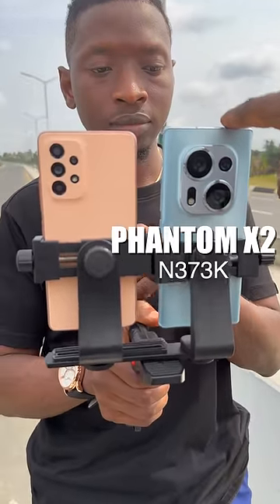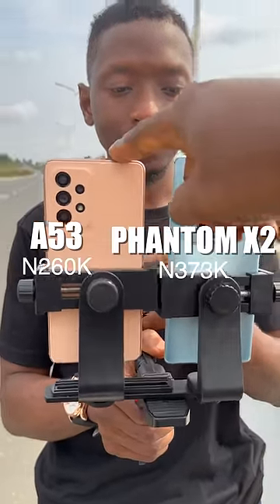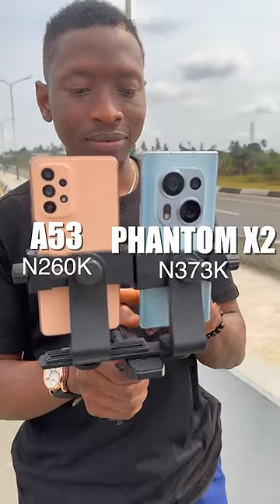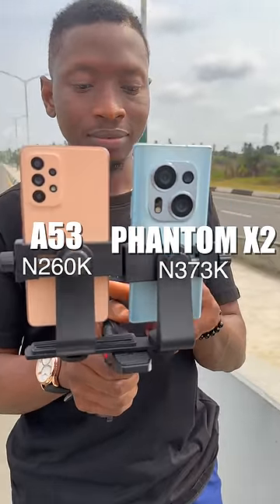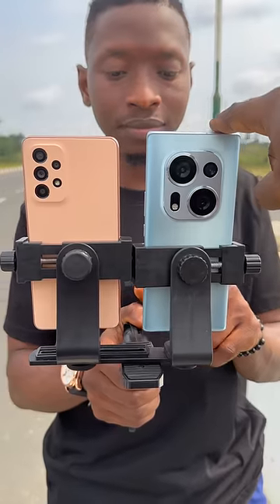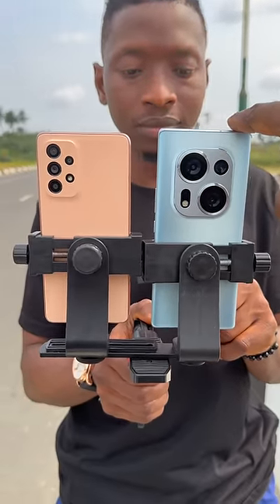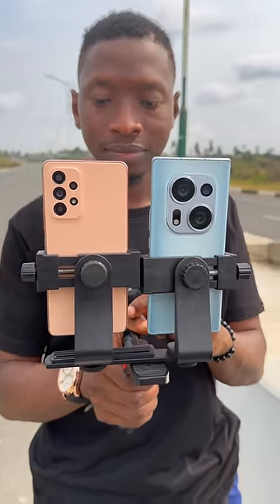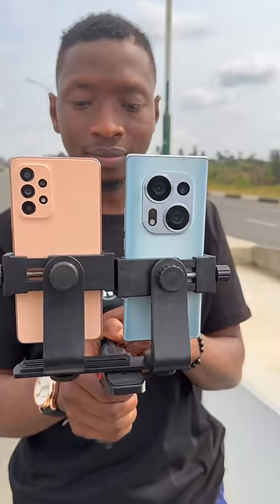Tecno Phantom X2 VS Samsung Galaxy A53 Camera comparison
Hey guys, this is a short camera comparison  between  the Tecno phantom X2 vs Samsun galaxy A53